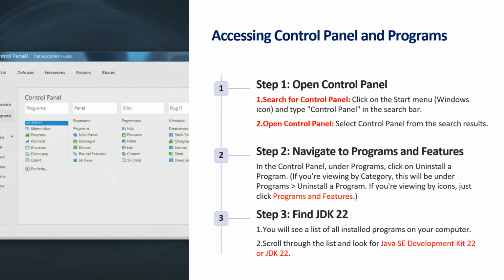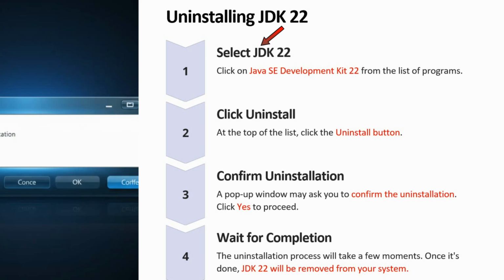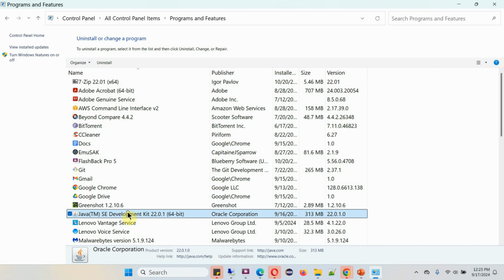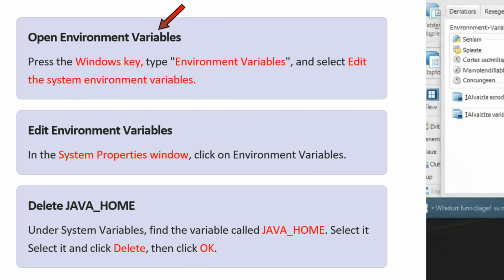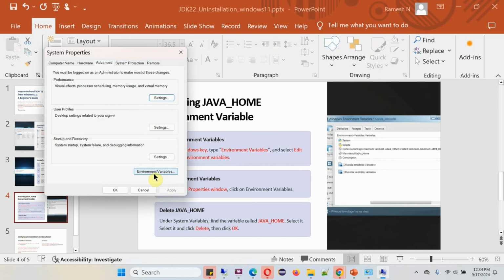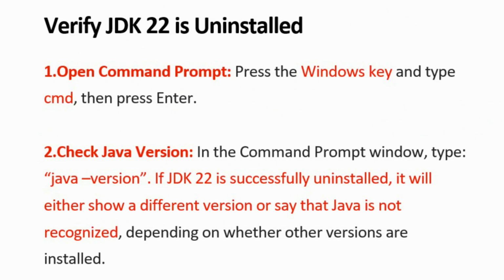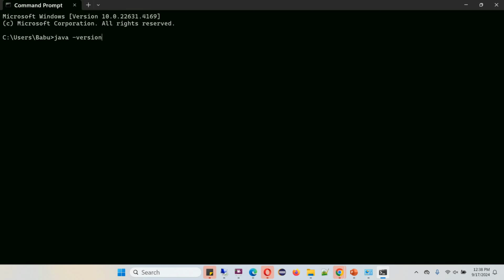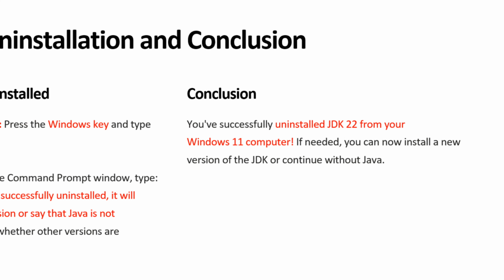How to Uninstall JDK 22 on Windows 11 | Java JDK 22 Uninstallation on Windows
In this video, we will show you how to **uninstall JDK 22** from **Windows 11** step by step. Whether you’re upgrading to a newer version of Java or simply no longer need JDK 22, this tutorial will walk you through the complete process of safely removing it from your system.

**Java Development Kit (JDK) 22** is essential for developing Java applications, but if you’re done using it or need to install another version, you’ll want to ensure it’s fully uninstalled. We’ll guide you on how to remove JDK 22 completely, including associated files and environment variables, to ensure there are no leftover elements.

1. Locating JDK 22 on your Windows 11 system.
2. Uninstalling JDK 22 via the **Control Panel** or **Settings**.
3. Deleting leftover Java files and directories.
4. Removing or adjusting the `JAVA_HOME` and `PATH` environment variables.
5. Verifying JDK 22 has been fully uninstalled using **Command Prompt**.
6. Troubleshooting any issues that may arise during the uninstallation process.

By the end of this video, you’ll have completely uninstalled **JDK 22** from your Windows 11 machine, clearing up space and allowing you to install or switch to a different version of Java if needed.